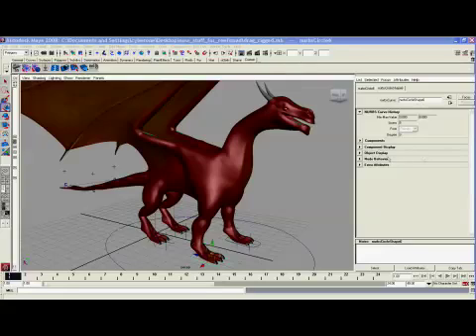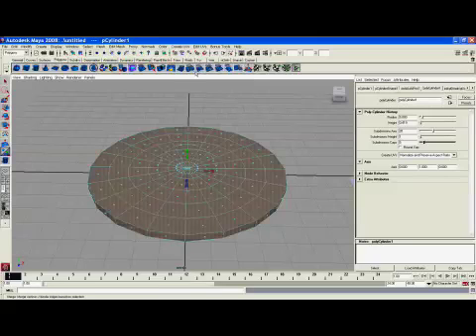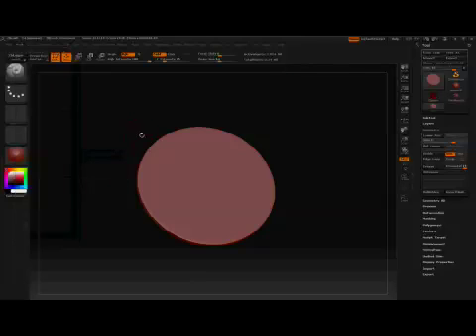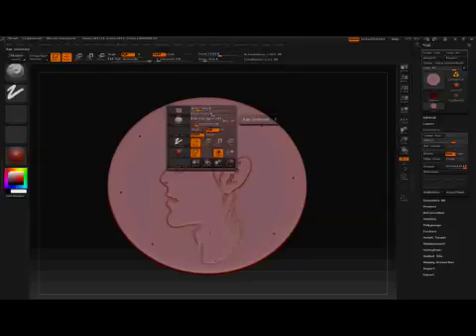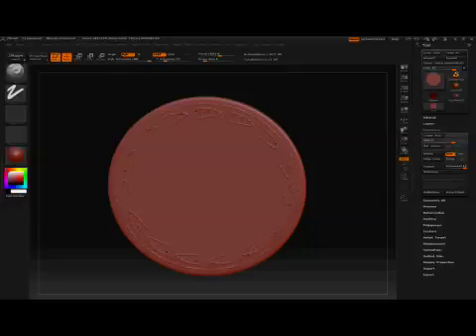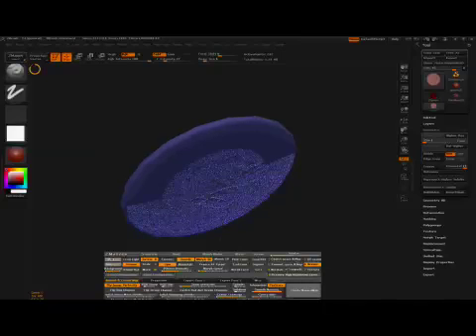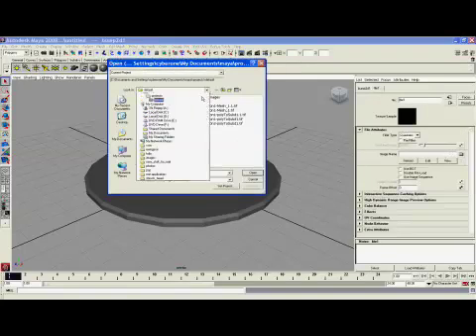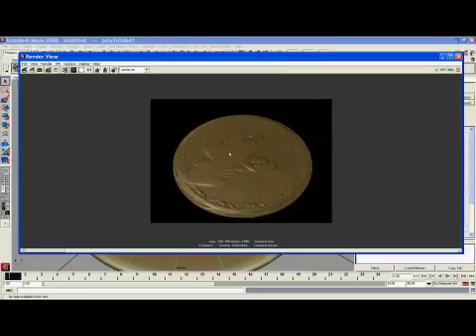normal map - maya to zbrush to maya tutorial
one usually asked question is how to get stuff from maya to zbrush to maya and creating normal maps along the way.
i made this to help you all out. its quite simple ..any questions and comments plz go ahead..
more tuts on the way